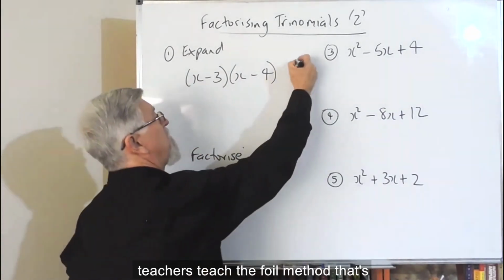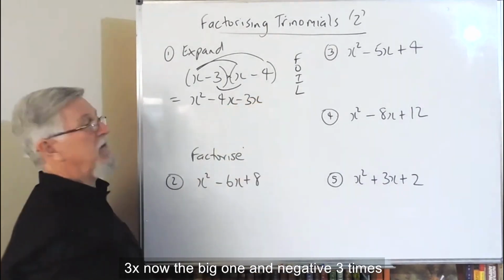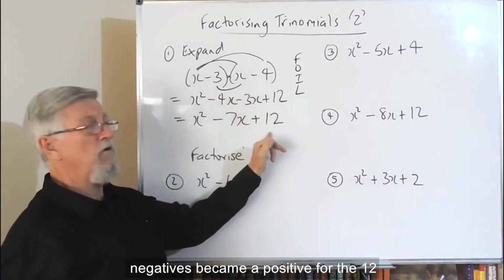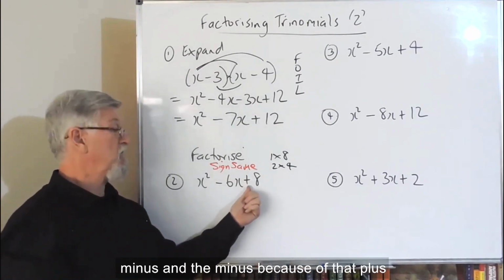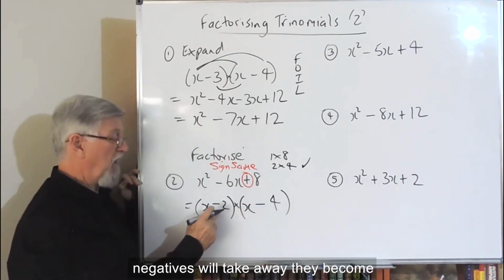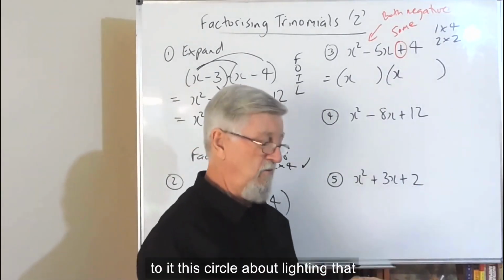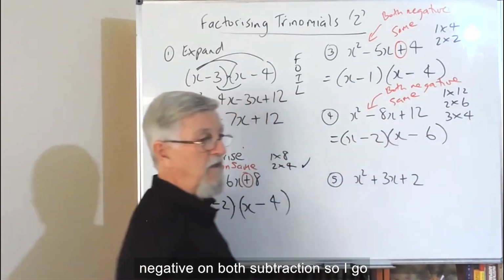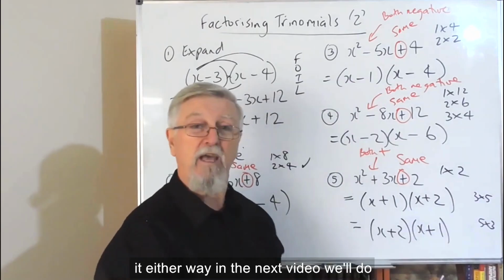Factorising Trinomials for Quadratics Grade 9 and 10 With Both Negatives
Here is my full playlist of short videos on Factorising Trinomials for use in Quadratic Equations: